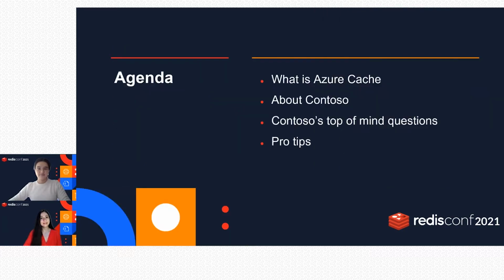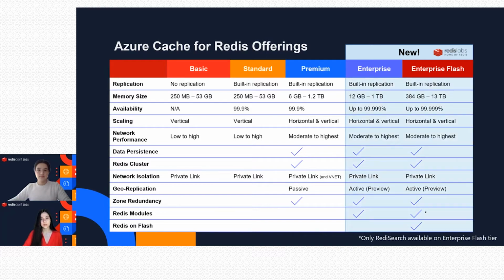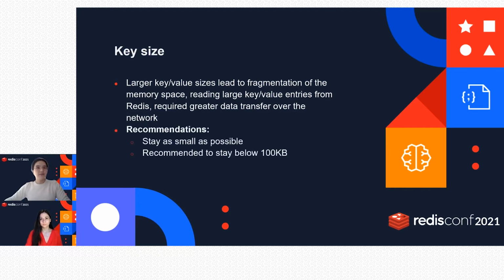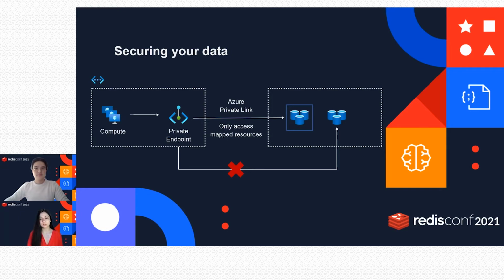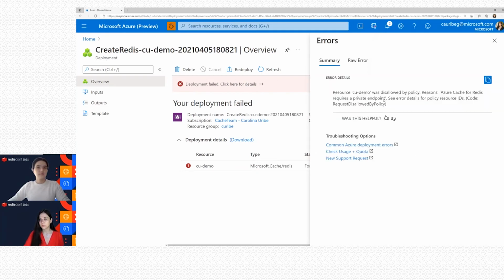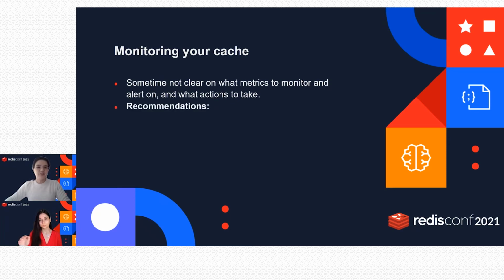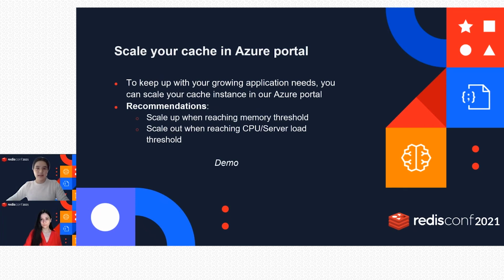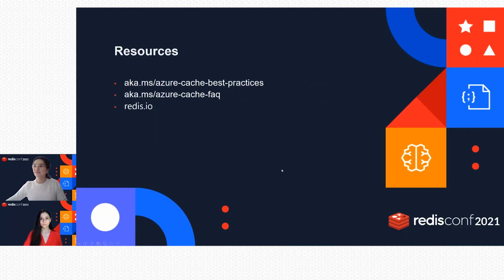How to use Azure Cache for Redis like a pro , Microsoft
RedisConf 2021
Speaker: Yanmei Wu
Carolina Uribe-Gosselin
Track: Build with Redis
In this session, Yamnei and Carolina share tips based on the most frequent questions they've seen their customers ask over the years. Come learn how to get the most out of Redis in the cloud as you go through the journey of planning, developing, managing, and monitoring Azure Cache for Redis in your applications.